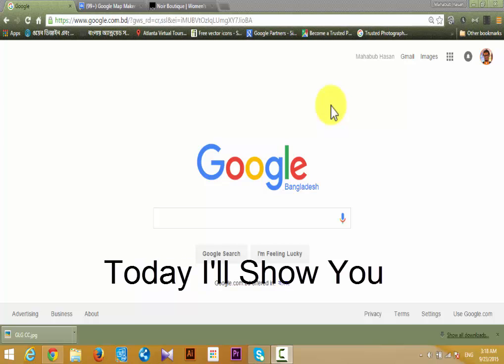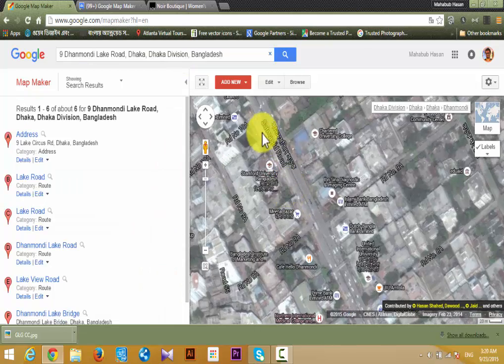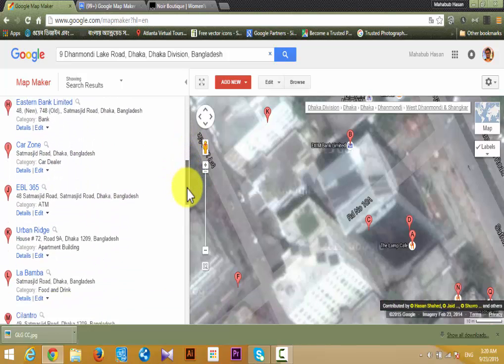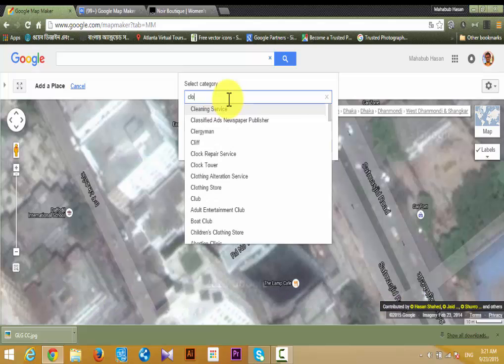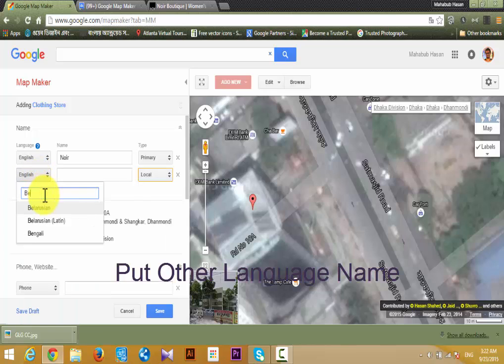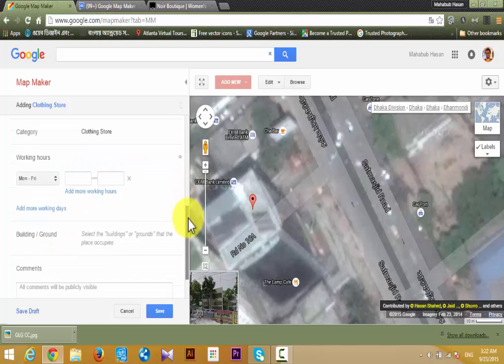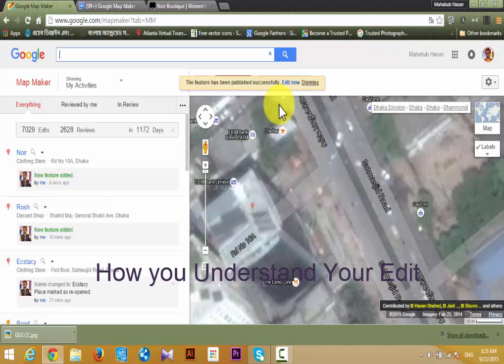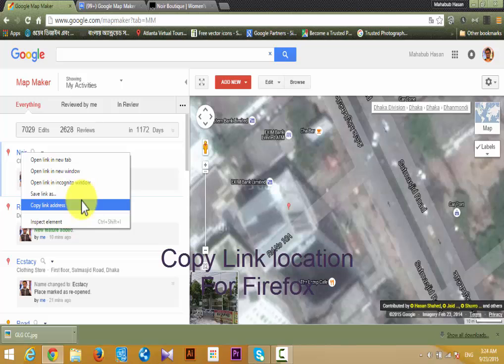How to add a Place In Google Map Maker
This video show how to add a place in map maker